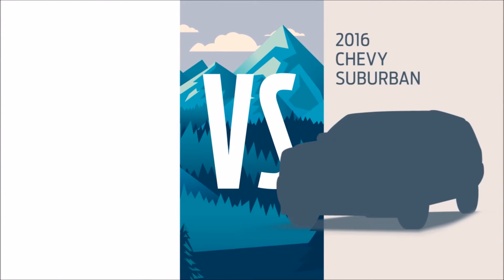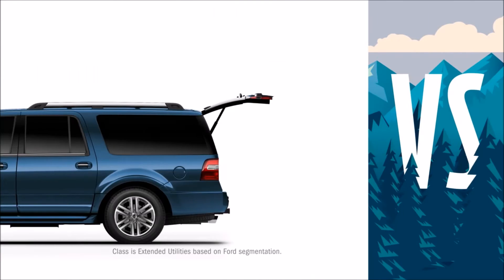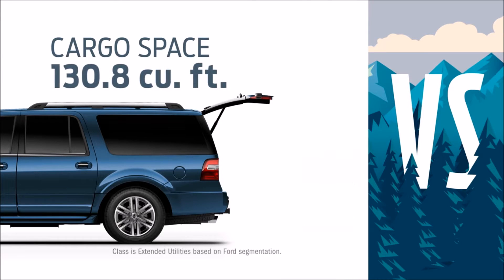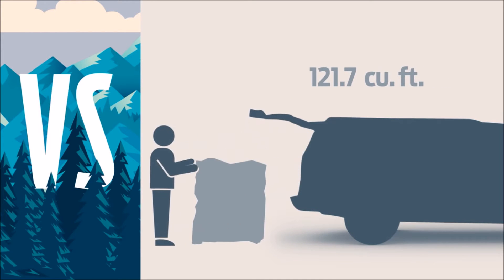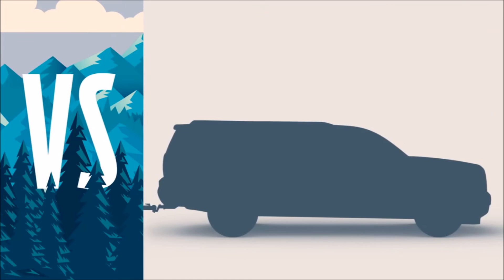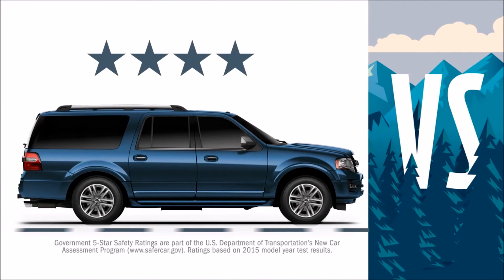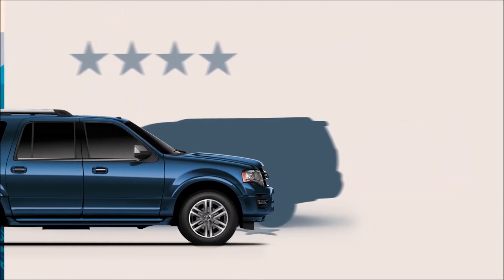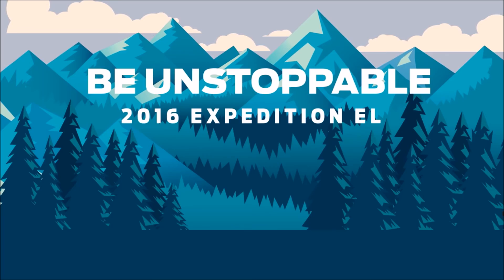2016 Chevy Suburban vs 2016 Ford Expedition EL Winchester, VA | Best Ford Dealership In Manassas, VA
Are you looking for the best Ford dealership in the WInchester, VA area?  Look no further than Shenandoah Ford, located a short drive from Winchester, VA.  Our staff is available to help get you in the car of your dreams.  Whether you are looking for a car, truck, or SUV, you will find your perfect vehicle at Shenandoah Ford.  At Shenandoah  Ford, you will experience the best customer service, Ford selection, and prices on a new vehicle.  For more information on the selection at Shenandoah Ford, head over to our website or stop by the dealership, located near Winchester, VA.